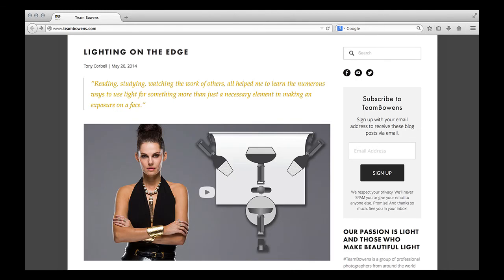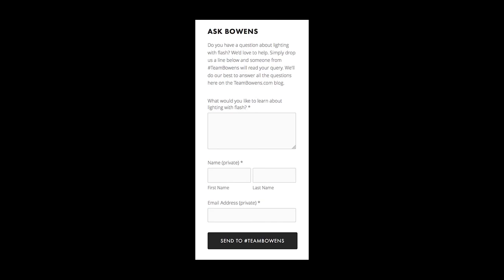Ask TeamBowens: Hard Shadows & Small Lights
Are you having difficulties with harsh shadows in your lighting setup? Tony Corbell outlines then answers how to manage this type of light.

To ask one of our TeamBowens lighting experts your own question, go